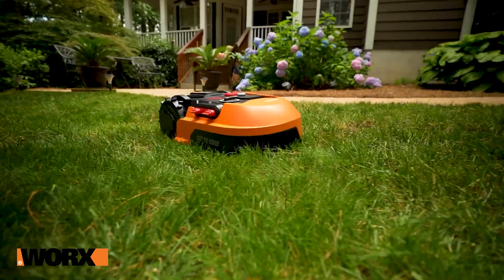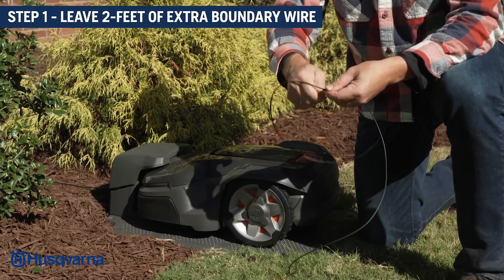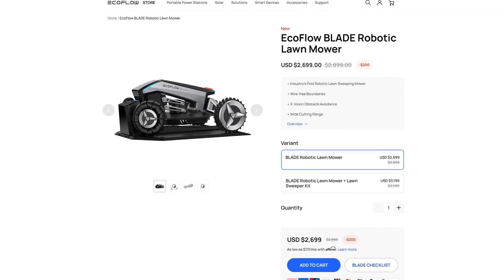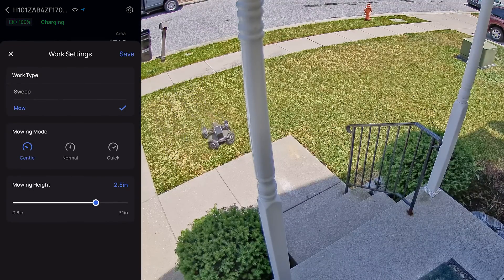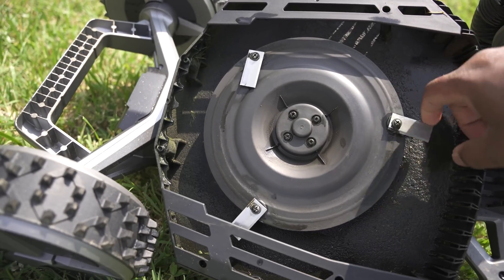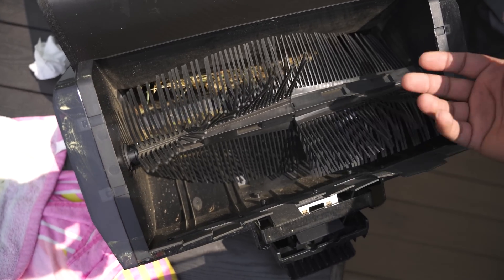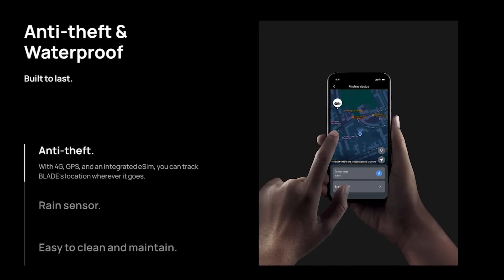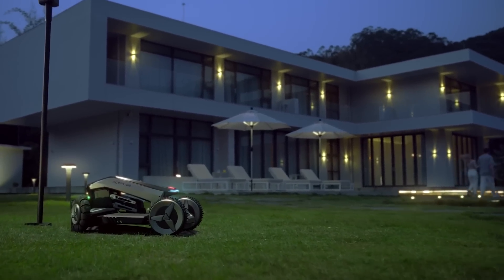Can A Robot Mow My Lawn? - Ecoflow Blade Review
An honest review of The Ecoflow Blade Robot Lawn Mower. The Blade might be one of the coolest gadgets to be released this year with it's sweeping kit and wire-free RTK/GPS system but is it overhyped?

0:00 Introduction
1:06 Understanding Robot Mowers
2:05 Who Is Ecoflow?
2:39 What Is The Blade?
3:30 Unboxing
3:44 Pricing
4:07 Setup Process
5:31 Robot Settings
6:27 Noise Level
6:48 Design
8:07 Performance
9:13 Sweeper Kit
9:48 Issues
12:11 Final Thoughts